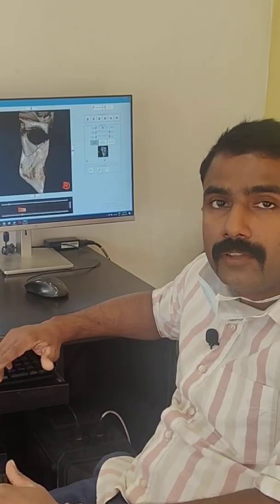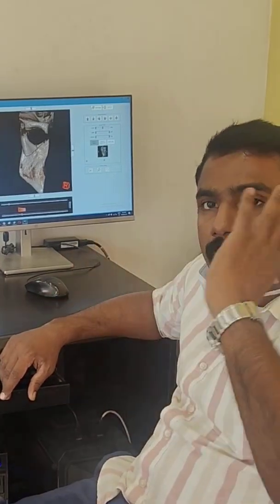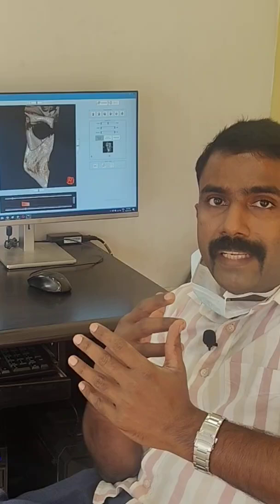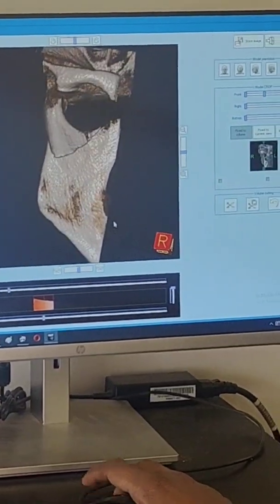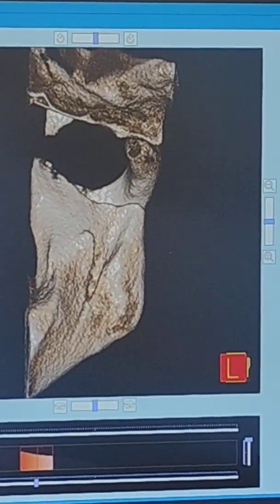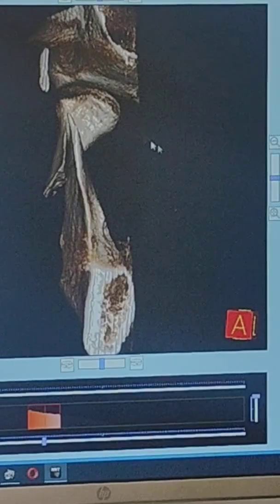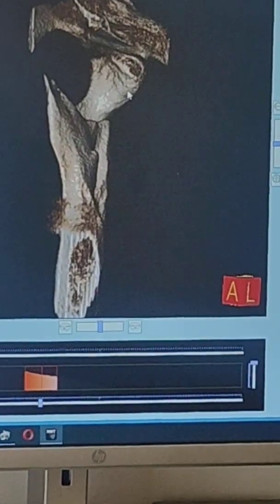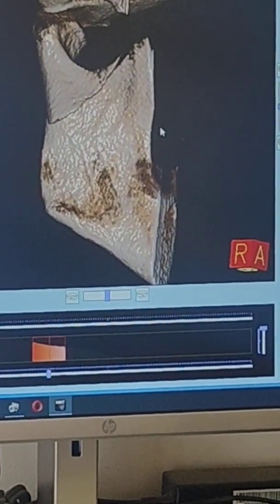Subcobdylar Fracture explained in 60 Seconds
In this Video Dr. Farakath Khan would be explaining the CBCT finding of sub-condylar Fracture..He would also be discussing what to expect clinically in a patient with possible sub-condylar Fracture